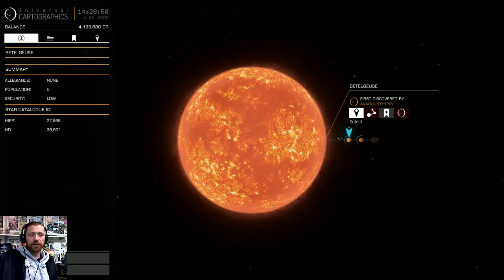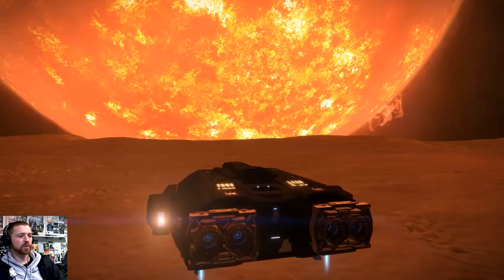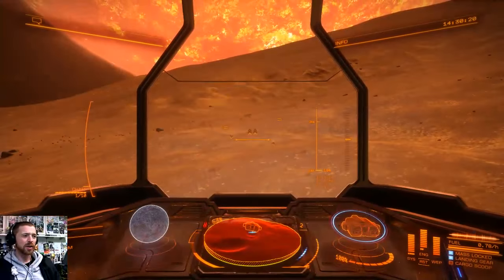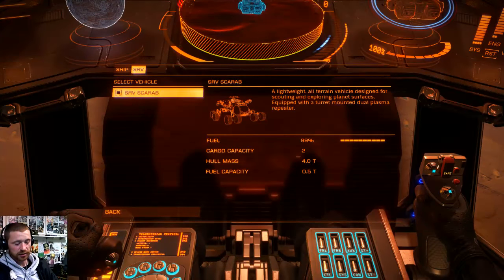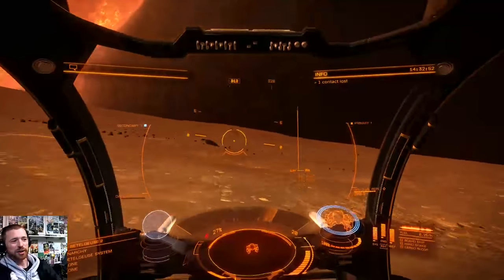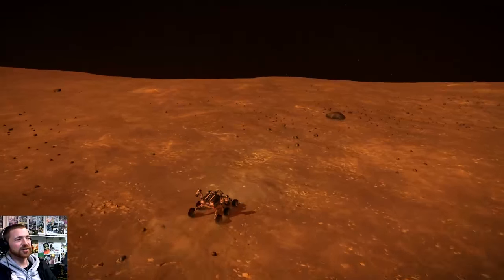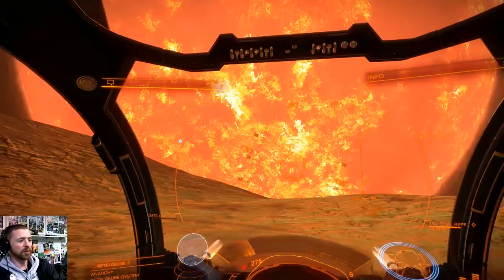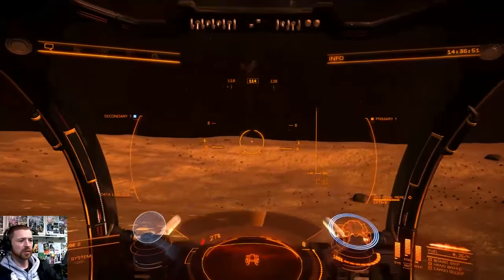Betelgeuse, Elite Tourism